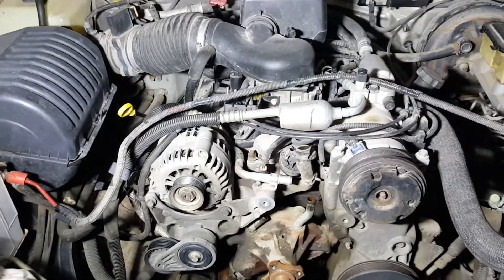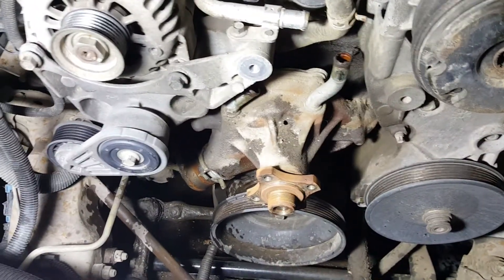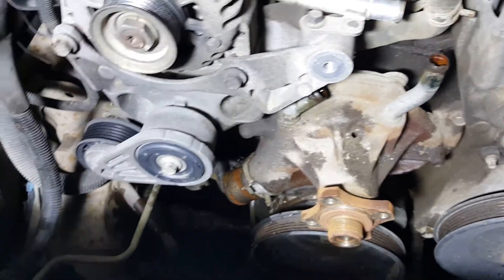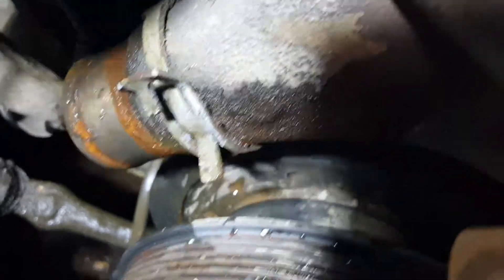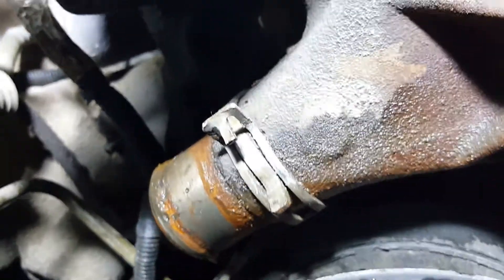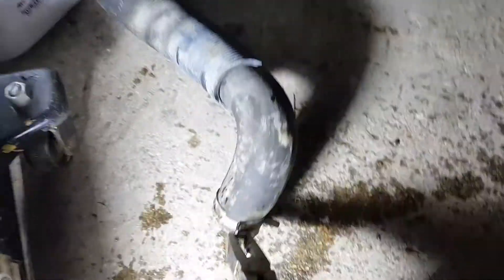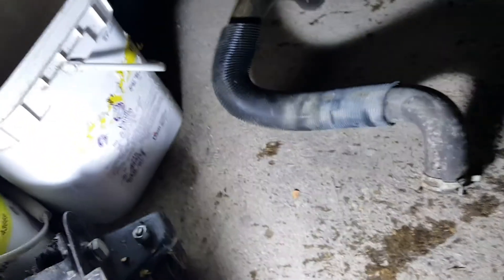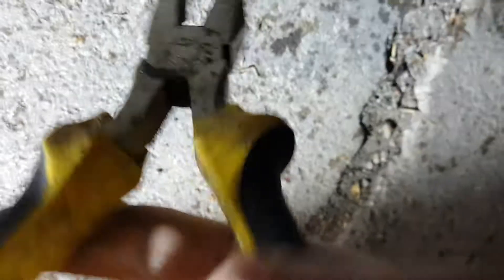350 chevy vortec obs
Working on a 2000 obs chevy crew cab short box 350 vortec 2500 8 lug truck